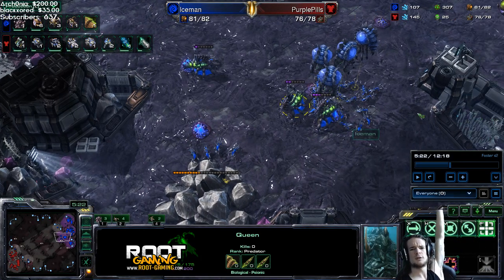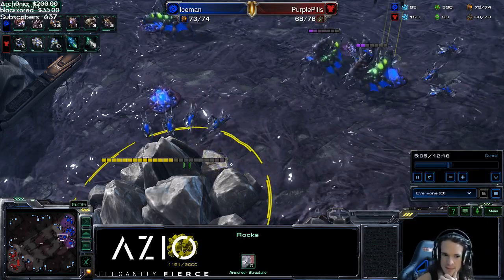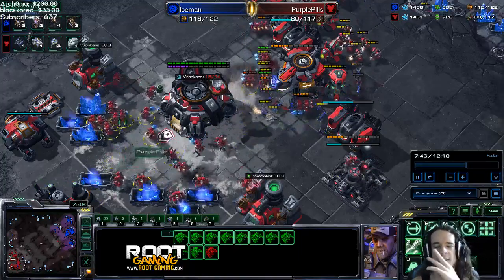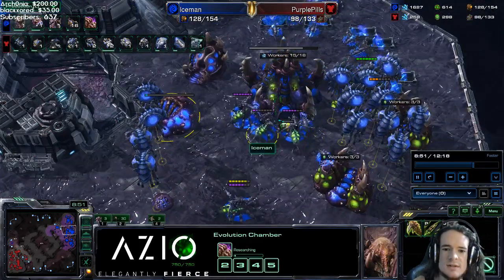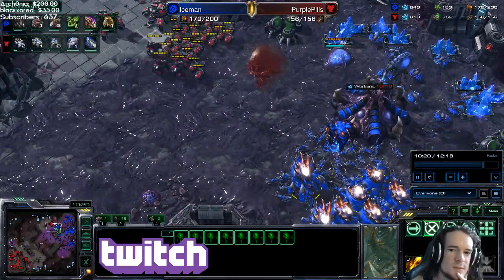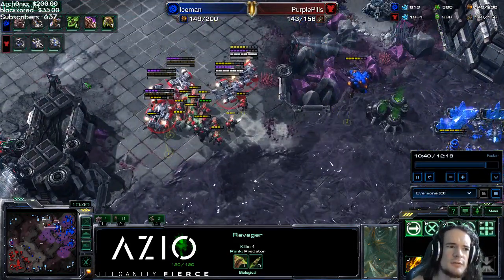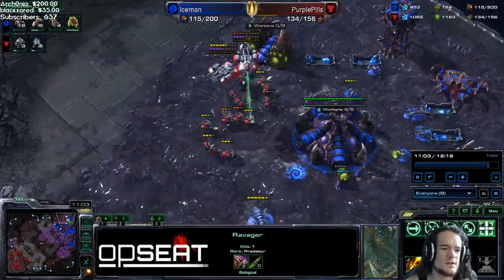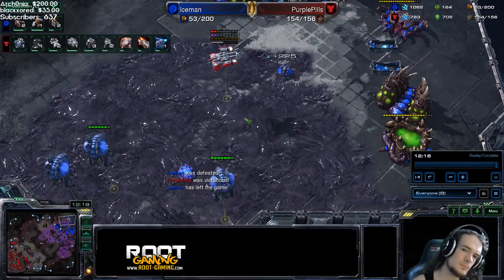How much damage do Queens deal vs rocks ANALYSIS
Not a lot.